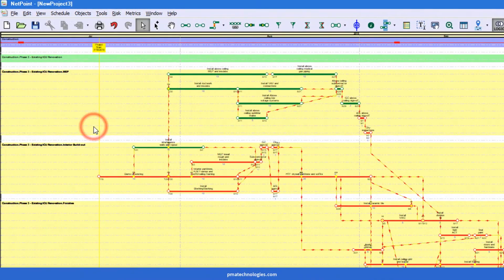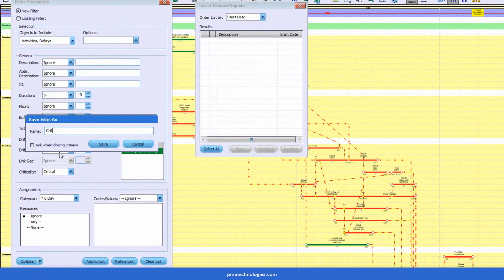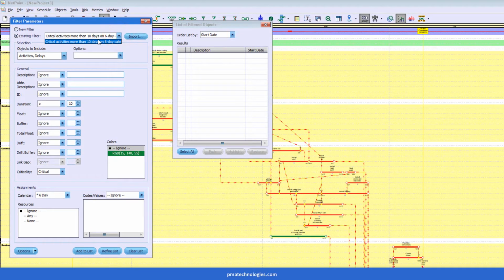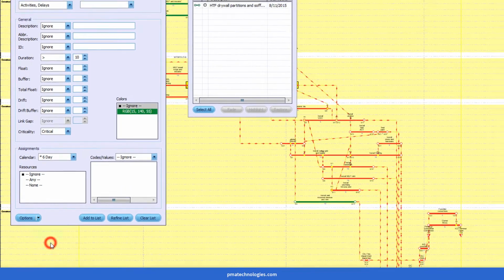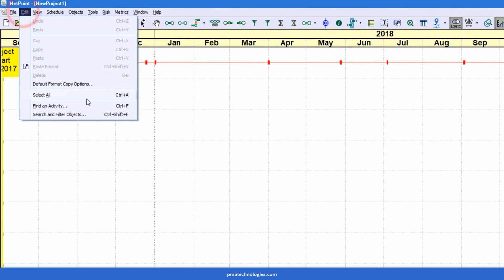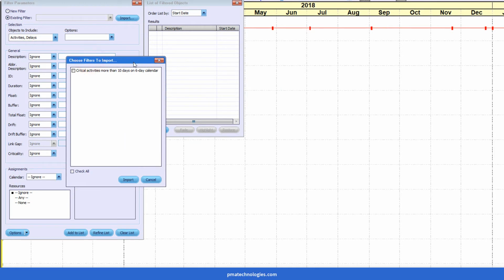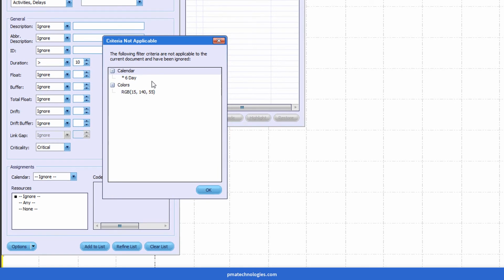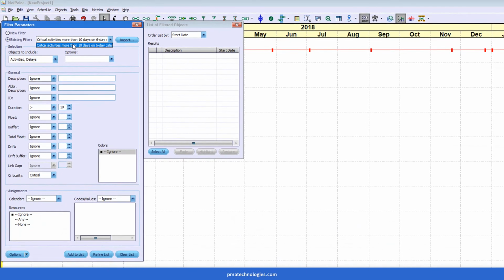NetPoint: Savable Filters Feature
Accounting for realistic and accurate weather loss estimates in schedules has finally become practical with NetPoint 5.2. Seve and Sergio demonstrate NetPoint’s new weather analysis functionality and provide context for the innovations presented in the keynote. Learn how to use NOAA historical weather data to improve the reliability of your schedules, and get a preview of the forthcoming weather profiles feature.